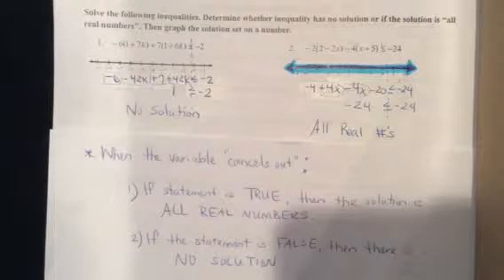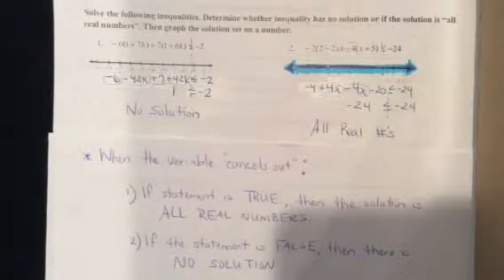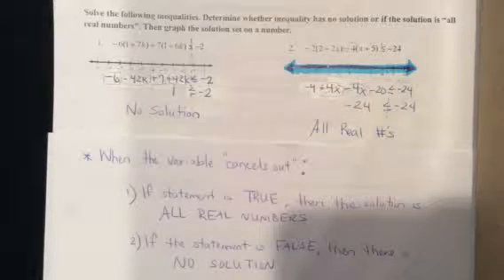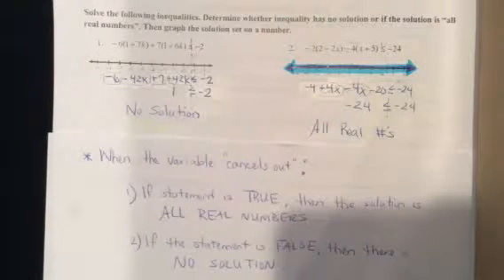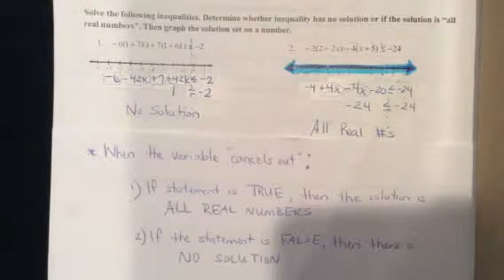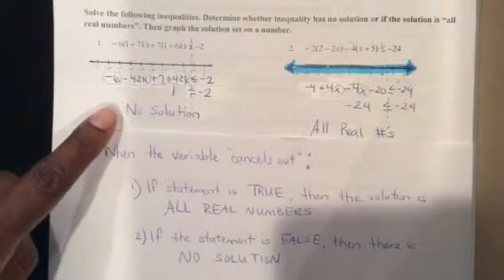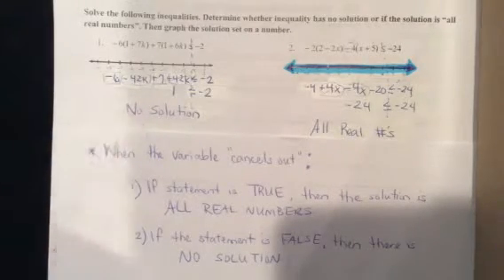No Solution or All Real Numbers